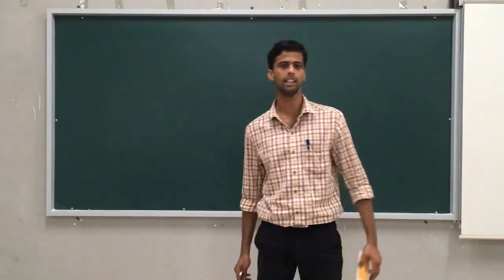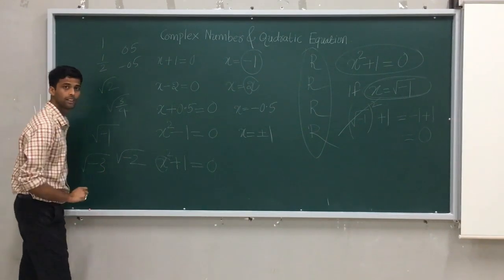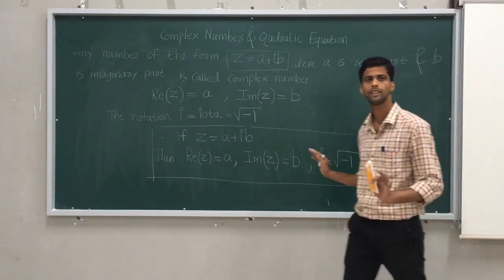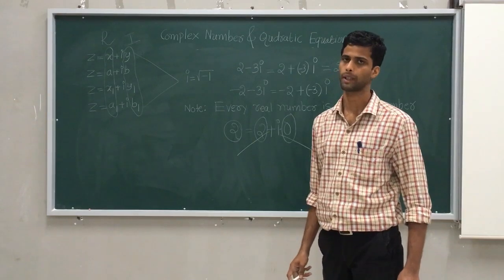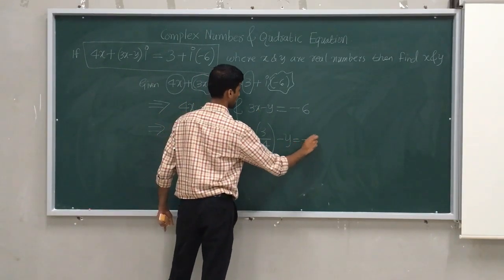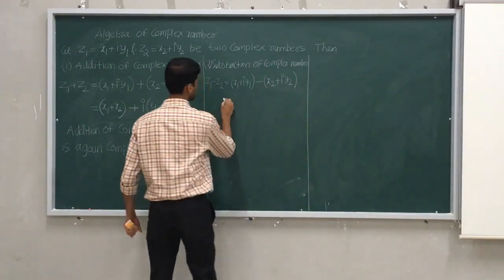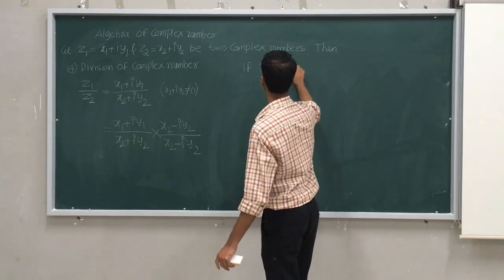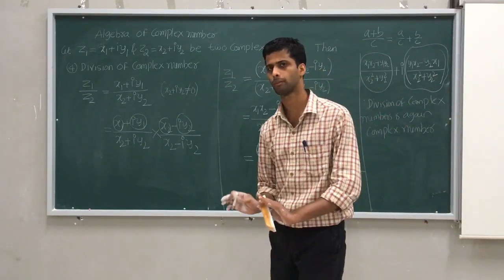Complex Numbers-Series-1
In this video we will discuss about Algebra of complex number along with problems